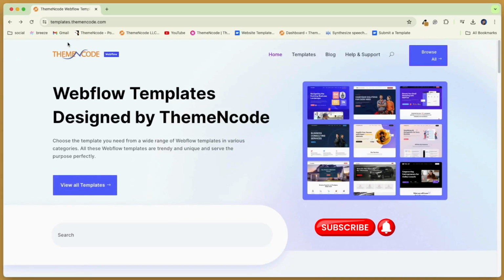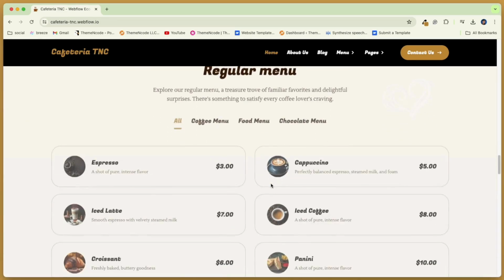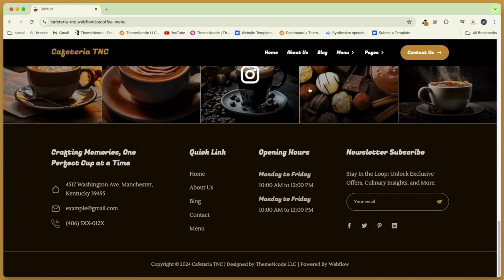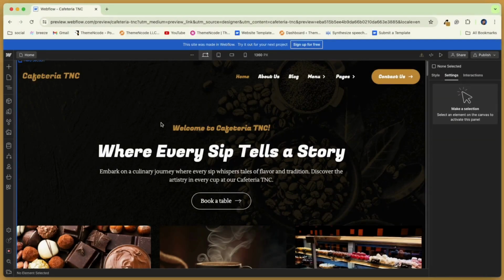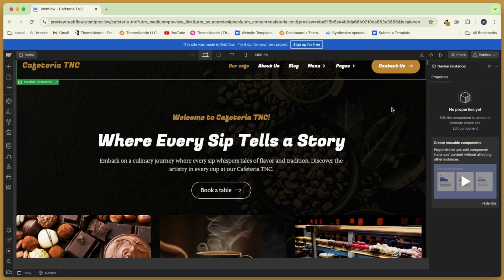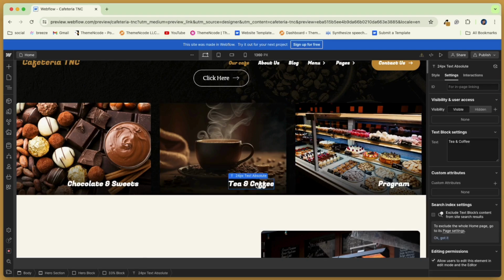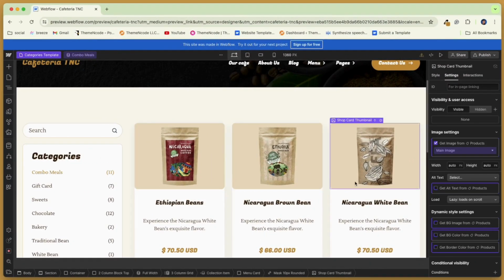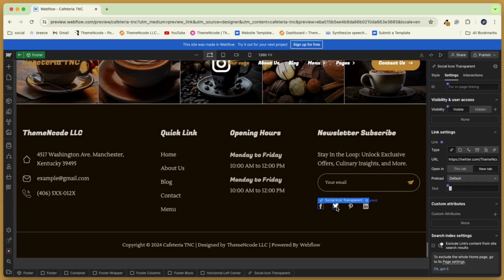How to Use Cafeteria TNC Webflow Template | New Webflow Coffee Shop, Cafe, eCommerce Template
In this video, you will find all the information about the Cafeteria TNC - Webflow Coffee Shop Template. This Webflow Template showcases users with its sleek and modern design, high-resolution images, sliders, videos, and intuitive layout that effortlessly guides visitors. Cafeteria TNC contains all the elements, pages, and sections a Coffee Shop/Cafe website should have.

ThemeNcode developed this Webflow, which is now available on the Webflow marketplace. This user-friendly template is set to transform how restaurant owners and enthusiasts present themselves online. Whether you own a coffee shop, restaurant, or cafe, the Cafeteria TNC webflow template has all the functionality to take your business to the next level. Whether browsing the menu, placing an online order, or simply exploring your story, this template meets your customer's needs for an engaging experience. You can check out the ThemeNcode webflow profile. Many other eCommerce, CMS, blog, agency, etc templates are available.

Browse other Webflow Templates By ThemeNocde (Known as TNC)

Read the blog about Cafeteria TNC - Webflow Coffee Shop Template

Timestamps
0:00 Intro
0:11 Cafeteria TNC Webflow Template
0:21 How to Get This Template
0:43 Template Exploration
2:16 How to use Cafeteria TNC?
5:01 Video End

Please let us know what you think about this video and our products. Just write your opinion in the comments section.